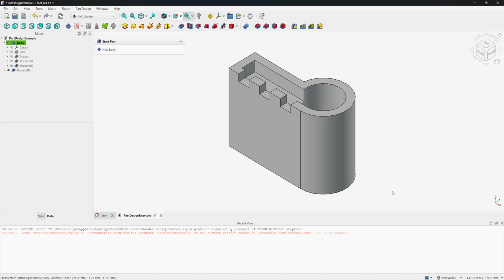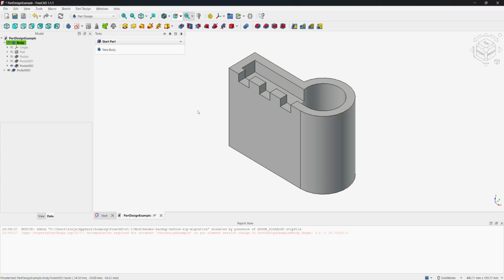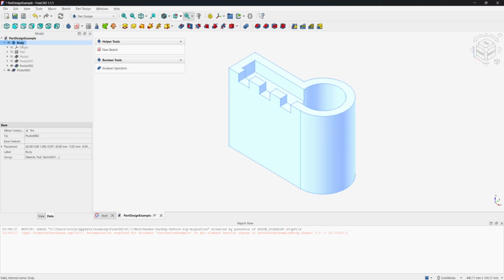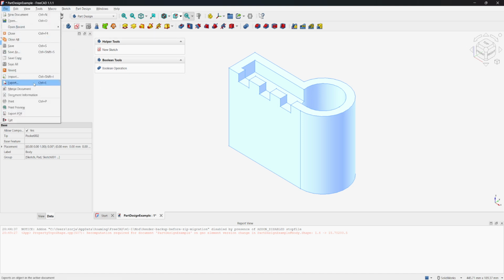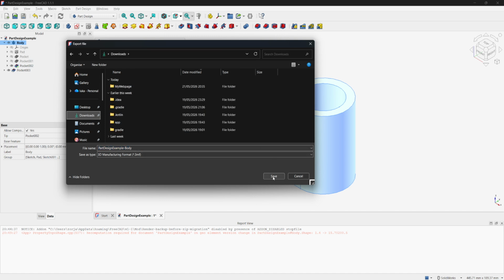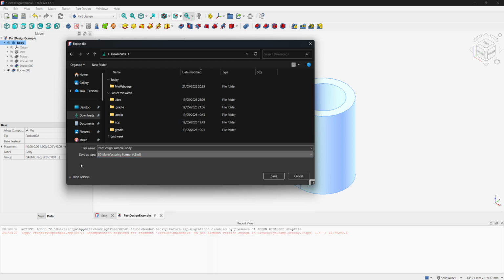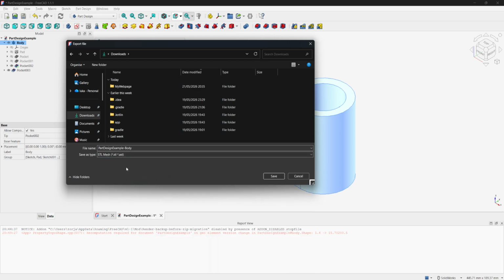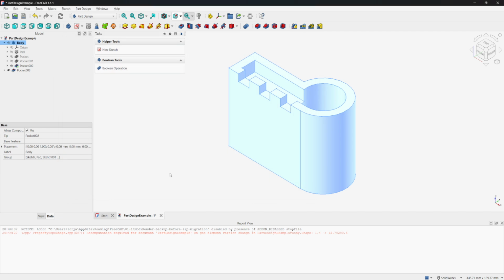How To EXPORT STL For 3D PRINTING In FreeCAD (QUICK & EASY) 2026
In this video, I'll show you how to export stl for 3d printing. This is a full guide on how to save your 3D models as STL files in FreeCAD for printing in 2026. In case you've been trying to prepare your designs for 3D printing, this is the video you need to see!